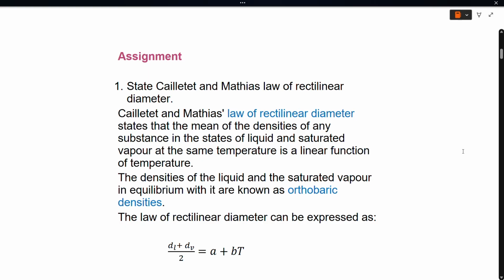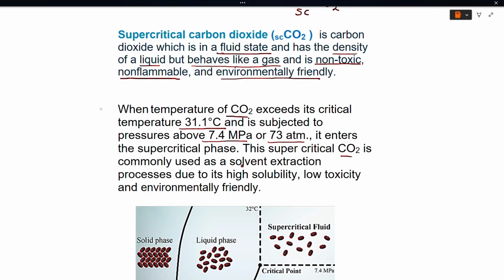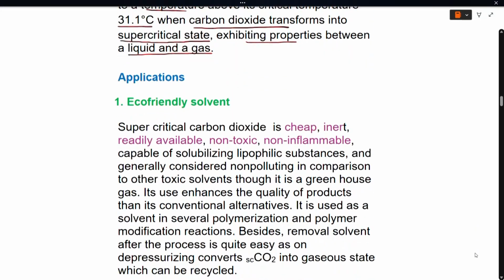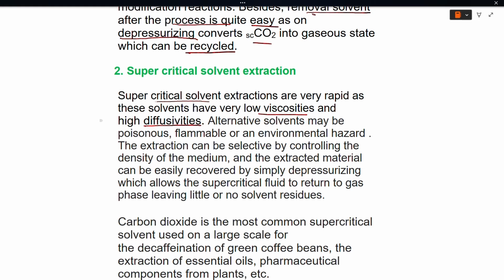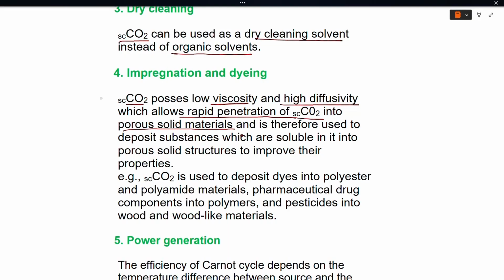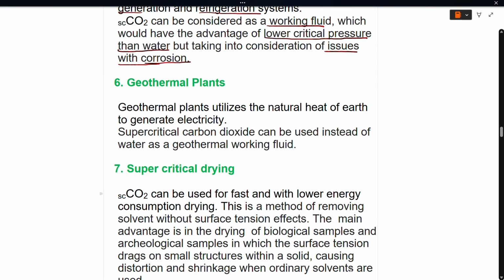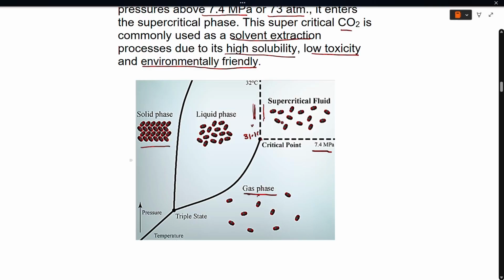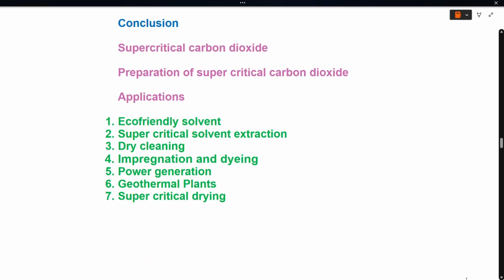21. Super critical Carbon dioxide#swayamprabha